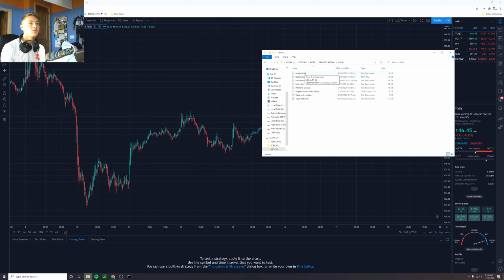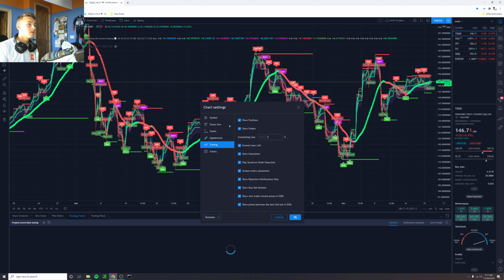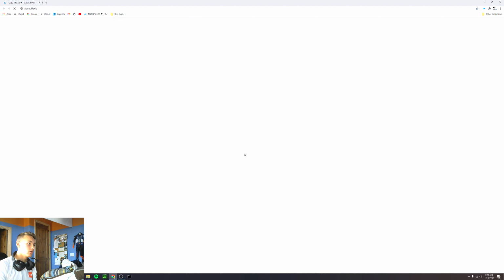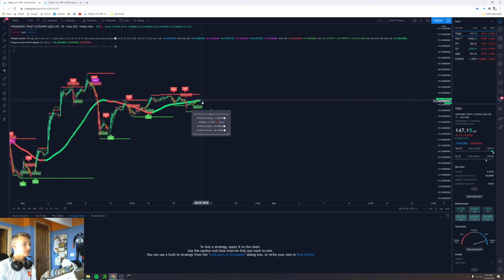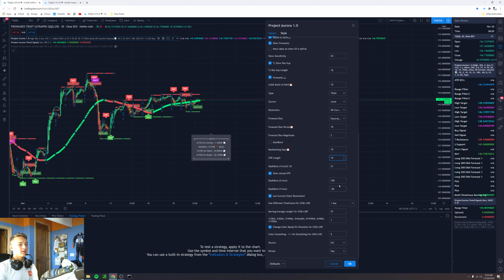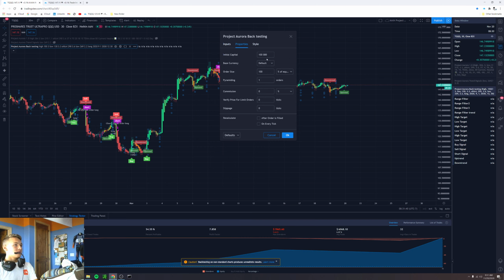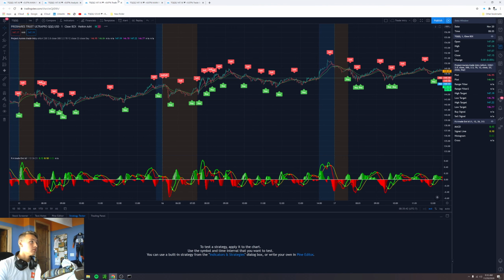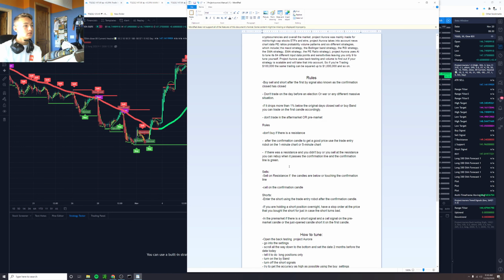How to install Project Aurora